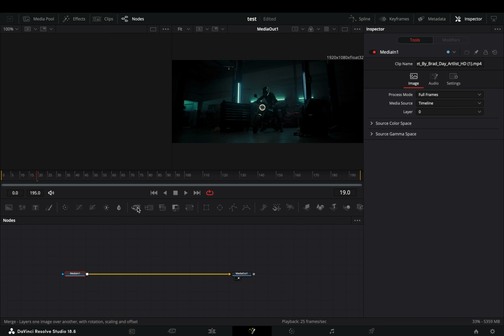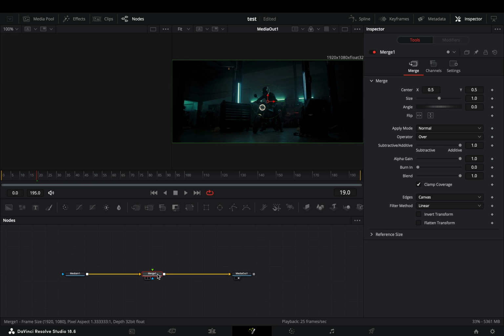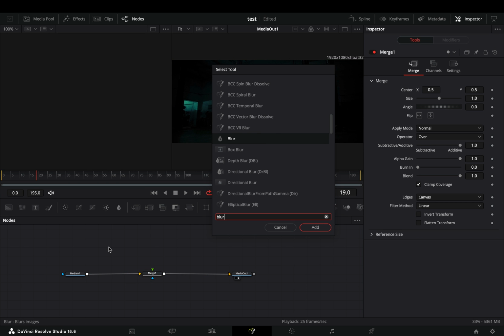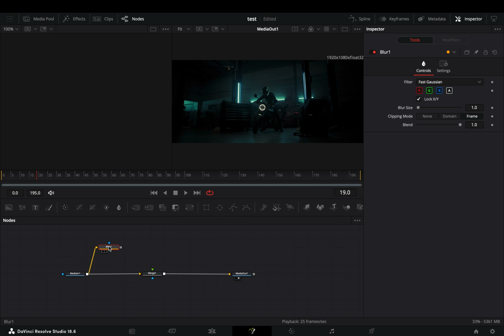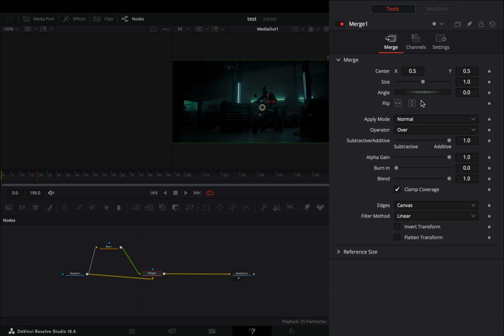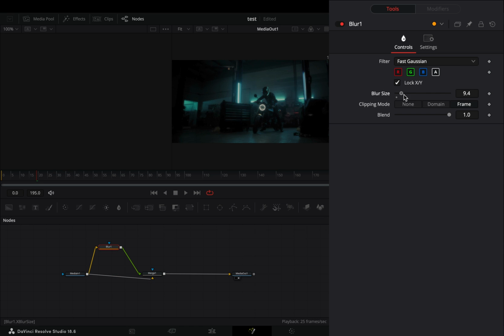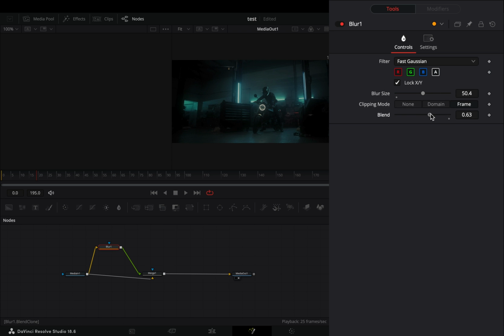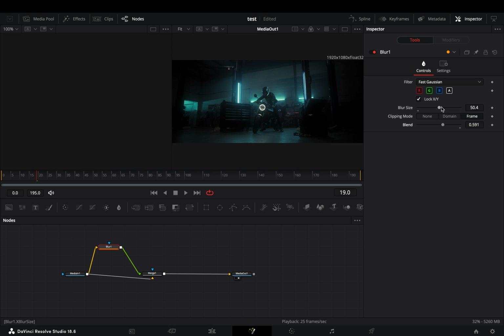A Simple Way To Make The Bloom Effect | DaVinci Resolve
A simple way to add a  bloom effect to your clip.

You can send them here :

BTC : 1Ecg6F8UnFHnVxsKhbkecqtge11vBhqS5
ETH: 0xB643C1C8B6C75bcB3426F40f8514CB89Fc294abC